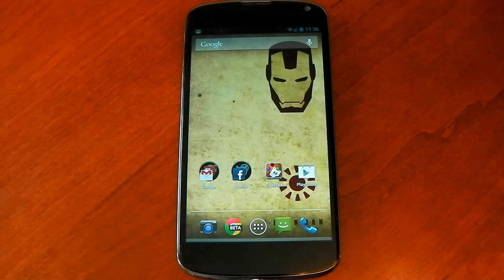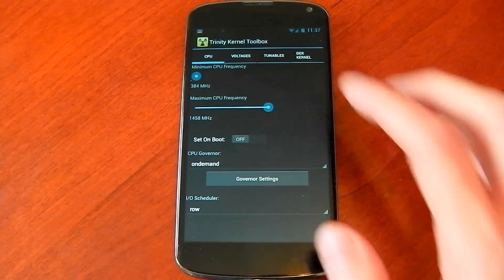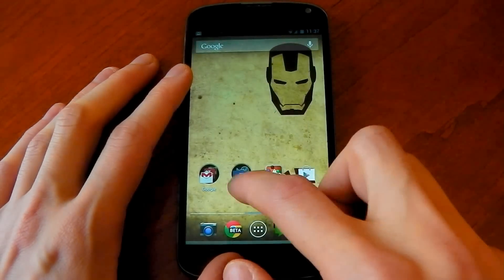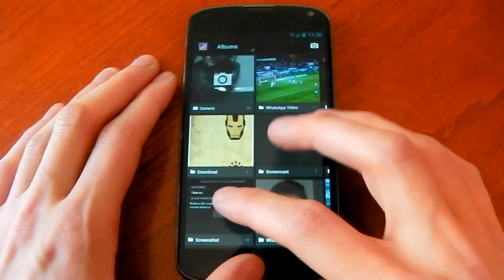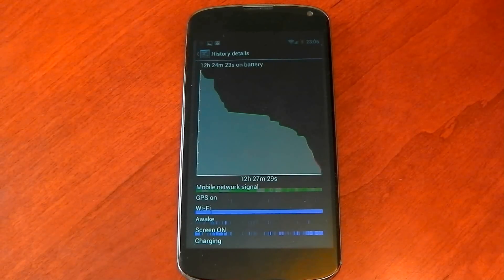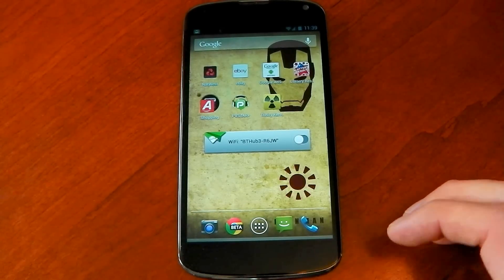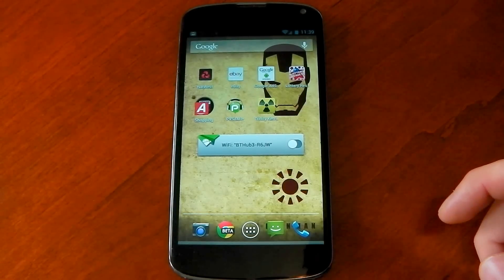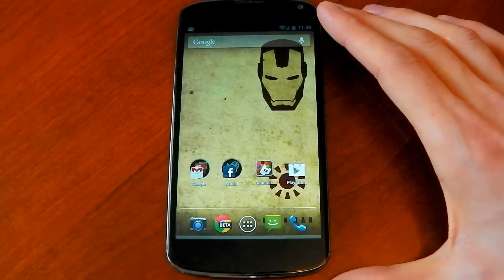Nexus 4 - Trinity Kernel - Battery-life/Performance